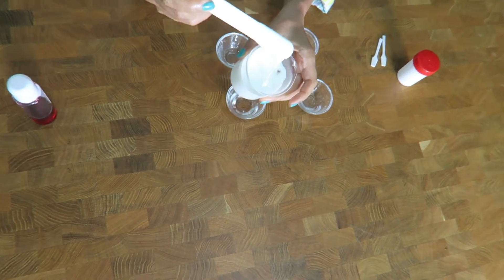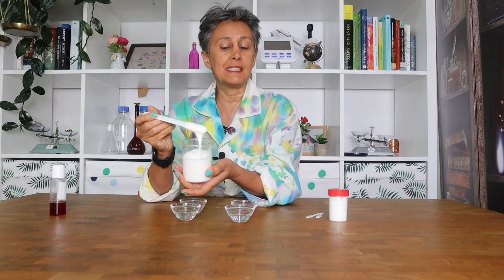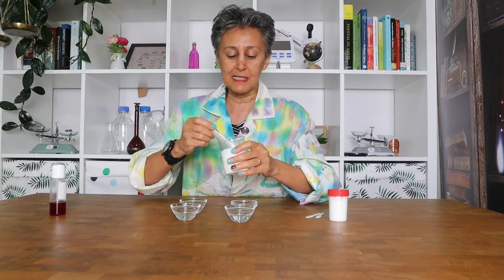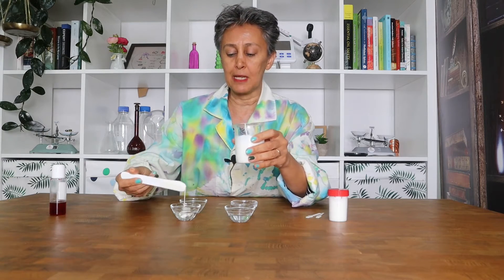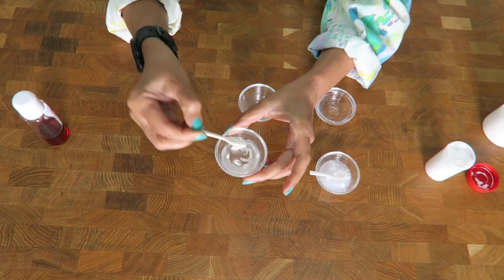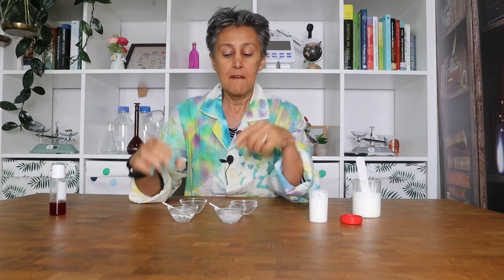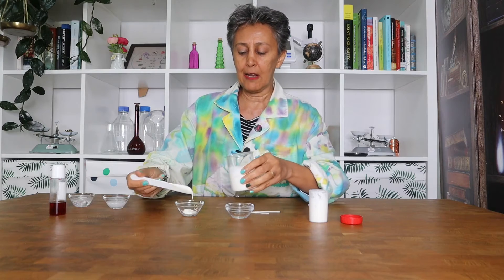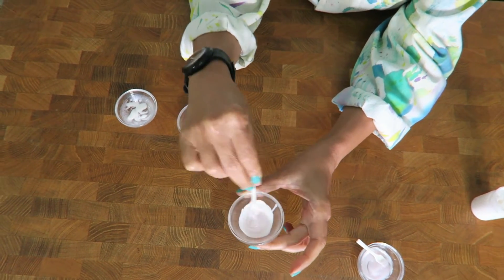A crash course in making water in oil emulsions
In this short video we explain the most important features of a W/O emulsion vs an O/W and what you need to think about as a formulator
Link to the blog post with complete formulation:

Musik
Tango de la Noche
Wayne Jones